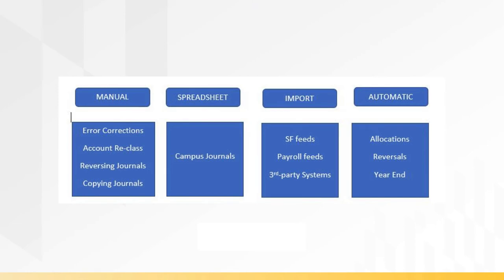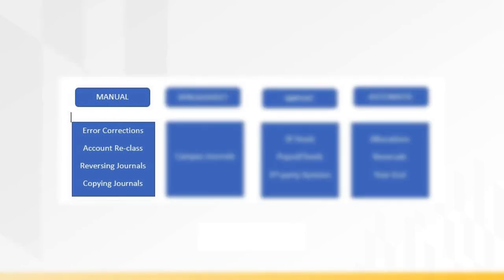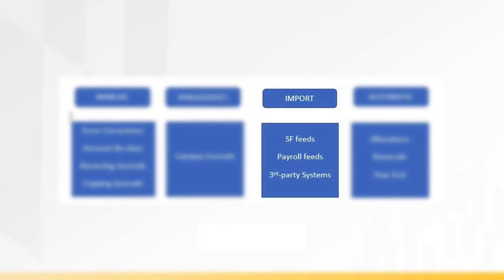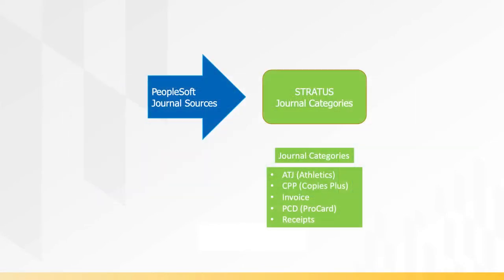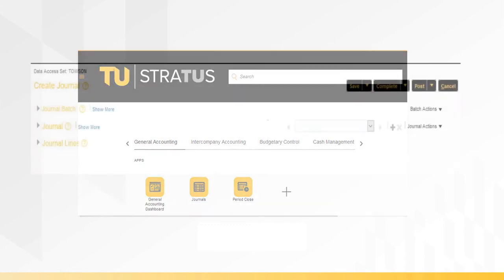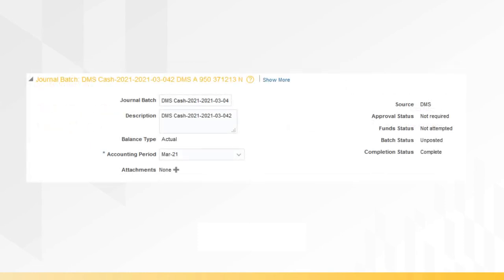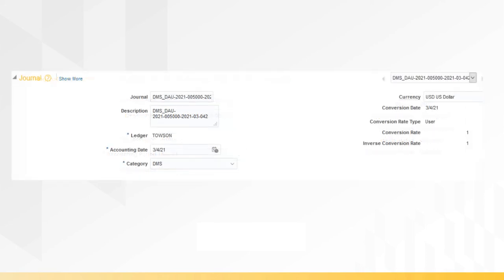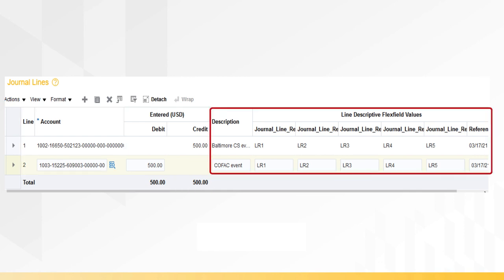Stratus: Journal Entries